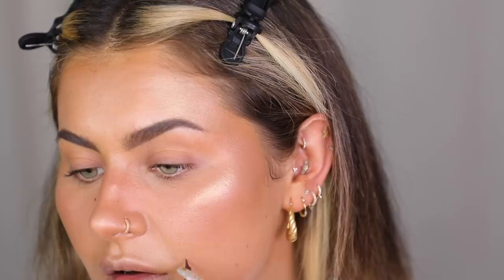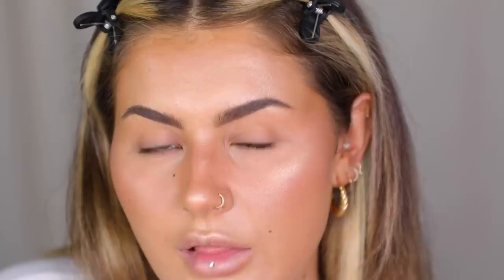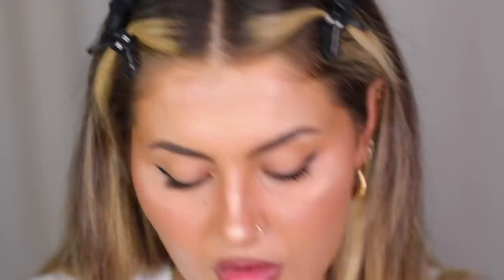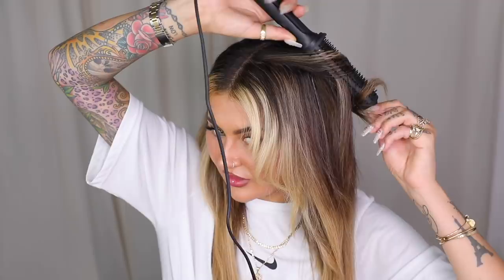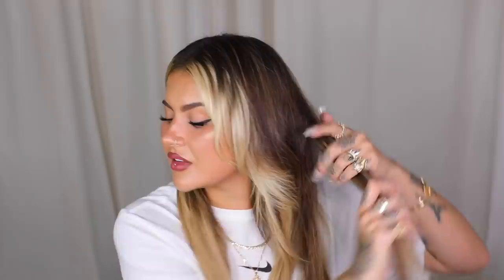EVERYDAY MAKEUP & HAIR TUTORIAL | JAMIE GENEVIEVE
Hey guys! Time for an updated everyday 'go-to' makeup and hair tutorial! I've been loving this look lately, and thrilled to show you the new ghd Rise as part of my partnership with ghd. Hope you love it! J x

PRODUCTS USED/MENTIONED

Laura Mercier Pure Canvas Primer SPF £32.00

Charlotte Tilbury Hollywood Flawless Filter Shade 5 £34.00

Laura Mercier Tinted Moisturiser 3N1 Sand £35.00

Laura Mercier Flawless Fusion Foundation In 3W £25.00

Charlotte Tilbury Airbrush Flawless Finish Powder £35.00

Benefit Hoola Caramel Bronzer £27.00

Laura Mercier Peach Blush £24.00

Charlotte Tilbury Brown Liner £22.00

Haus Laboratories Liquid Eyeliner £17.50

Tatti Lashes In TL Jamie 2 £9.00

Charlotte Tilbury Pillow Talk Push Up Lashes Mascara £12.00

Victoria Beckham Lip Definer Shade 4 £20.00

Elaluz Lip and Cheek Stain $34.00

J x